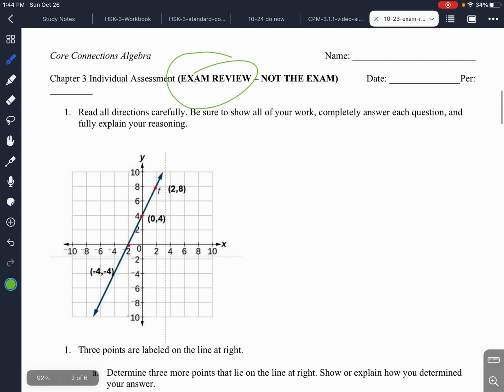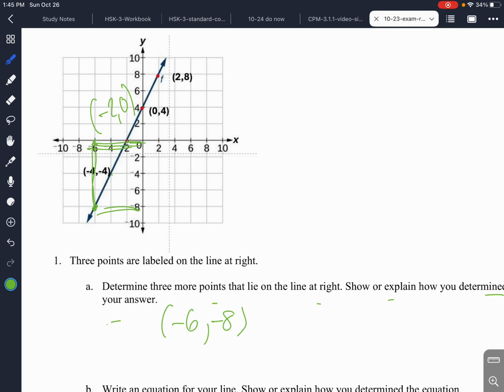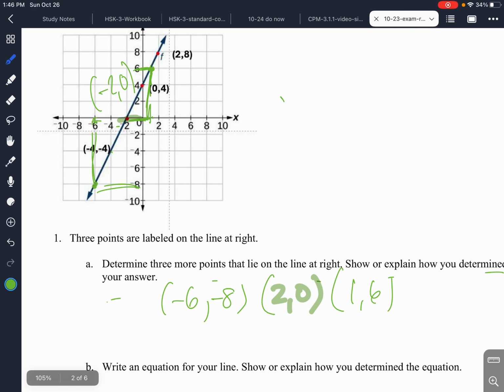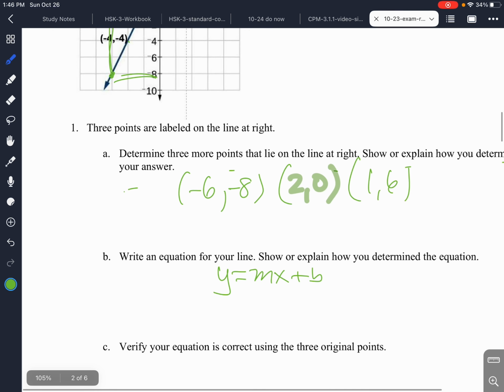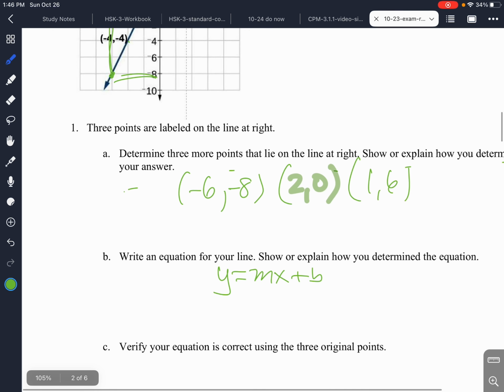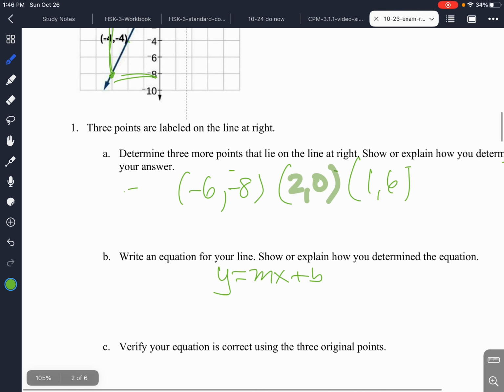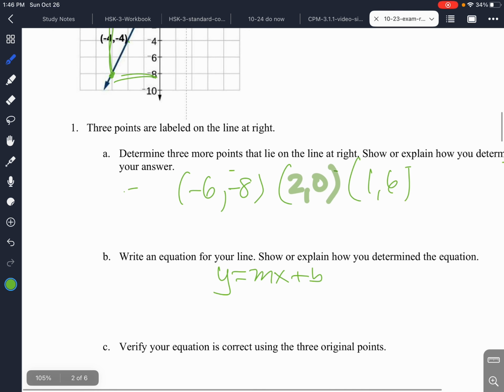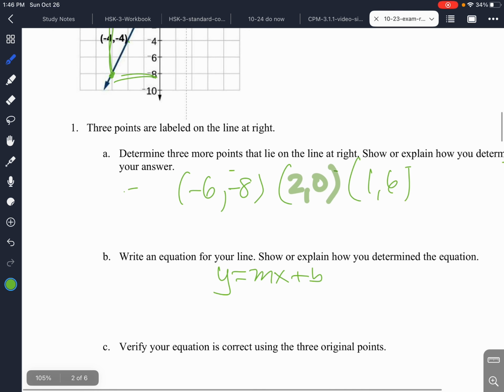Old Redford Academy - Exam 2 Review